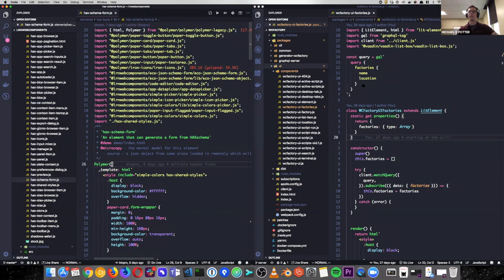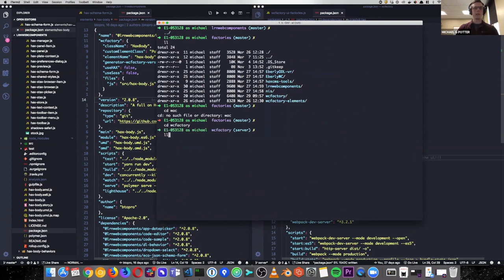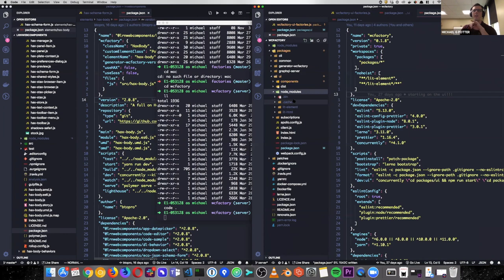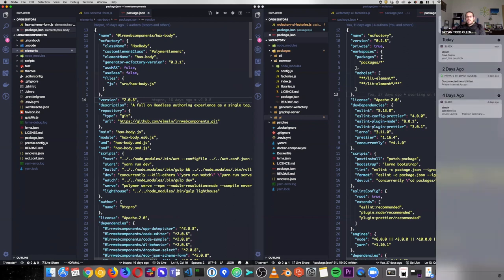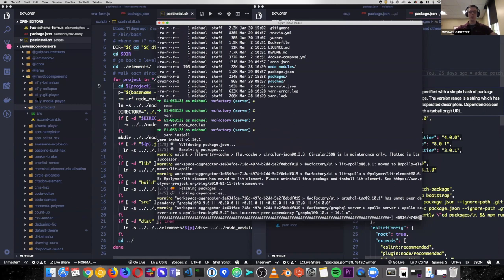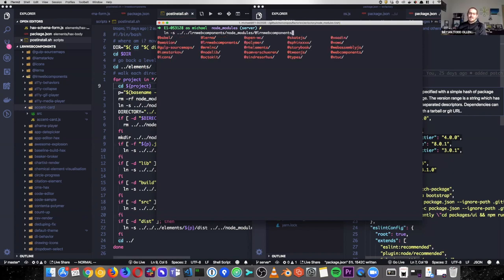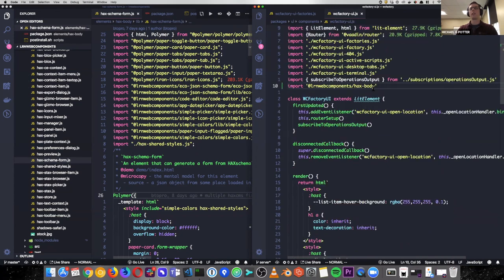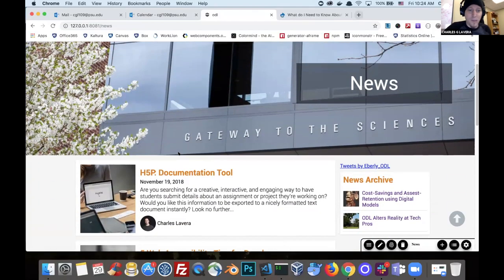Code Review: EP-05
The fifth issue of ELMS:LN Code Review: EP-05

Topics Include:
How to manage WCFactory Development across multiple factories.
Quick discussion about custom pop-over / tool-tip (absolute positioning behavior).
HAXcms Theme Development Continued (site-query tag, recent-items block, css-mixins).
HAX on every screen (progressive enhancement)?
HAX now has an upload field.